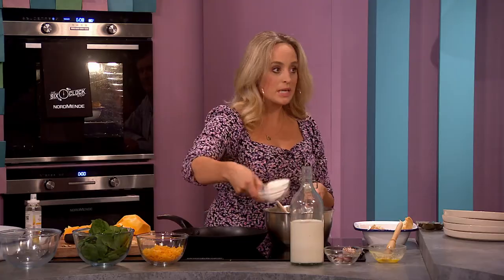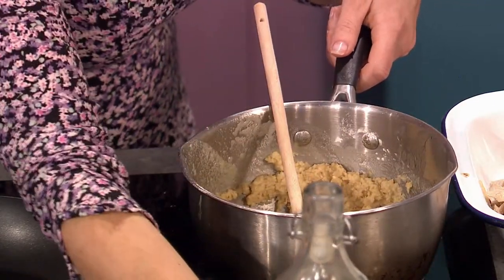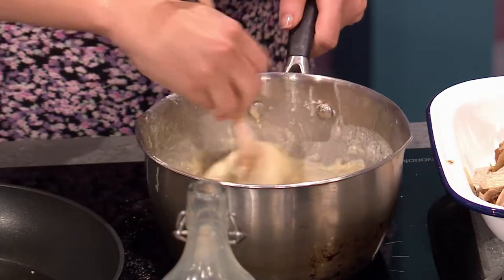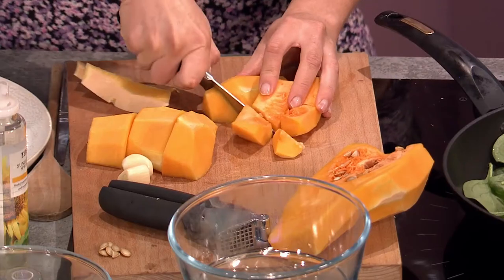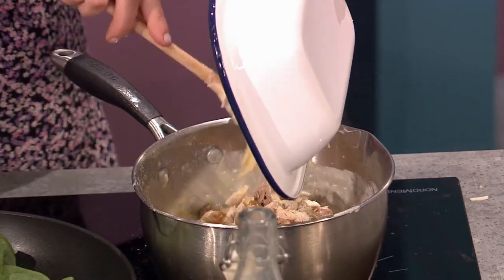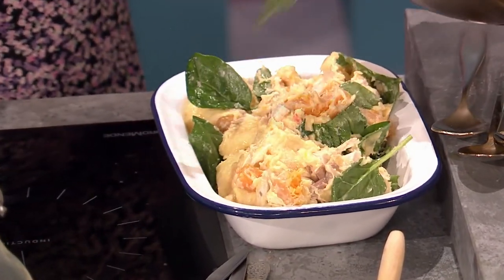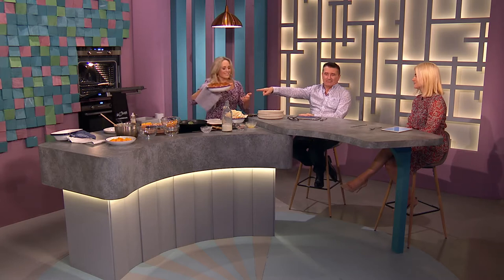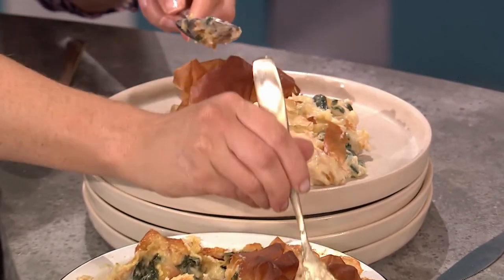Spinach & Chicken Filo Pie | Aisling Larkin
Chef Aisling Larkin shared this delicious dish with us this evening!